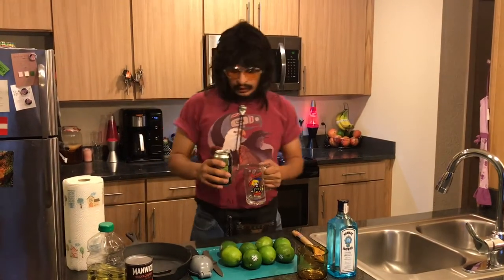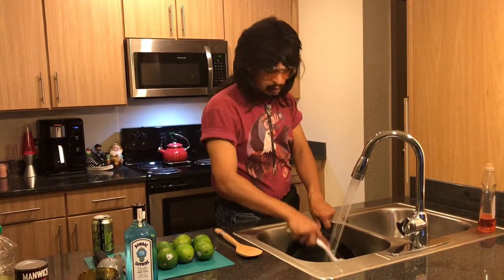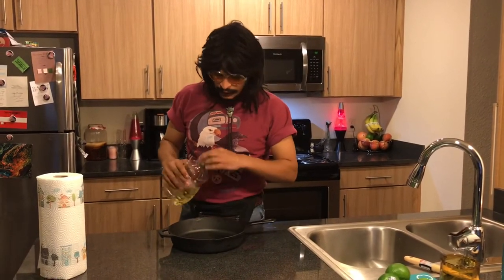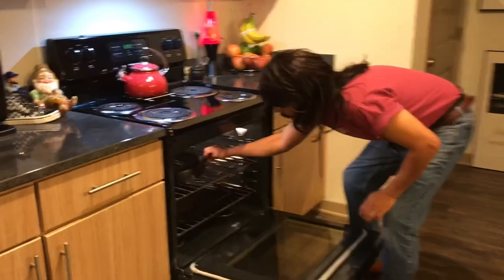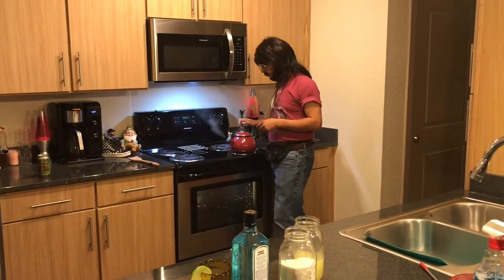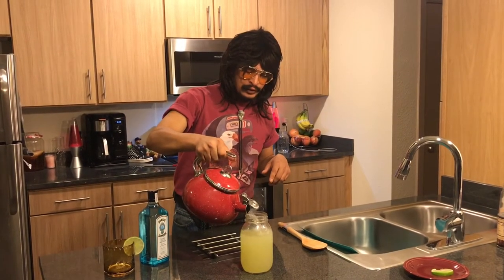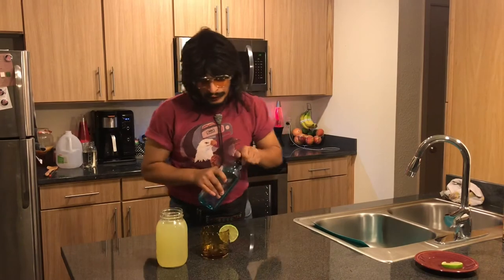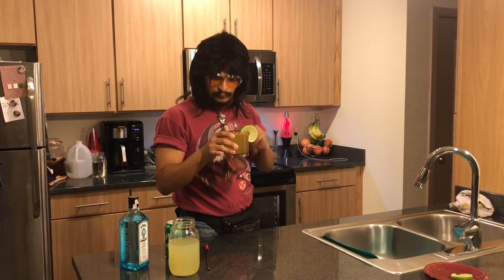Quarantined Kitchen Chronicles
On this episode of Quarantined Kitchen Chronicles Terrible Terrill teaches y’all as promised in the last episode how to season a new cast iron skillet and if you’re wondering what’s in Terrible Terrill’s up he goes on to show y’all how to make the Terrible Terrill Gin Gimlet!